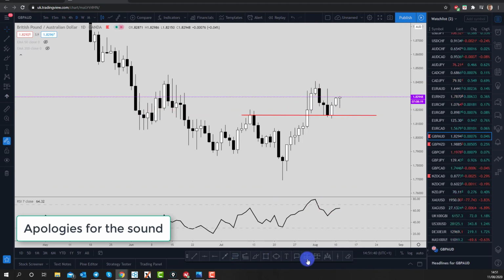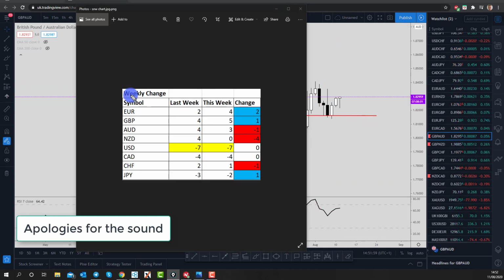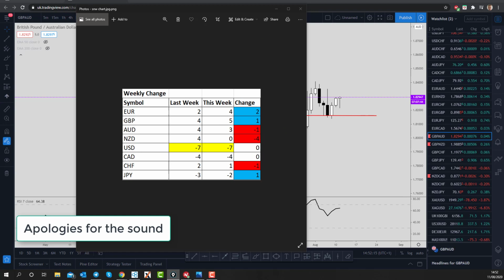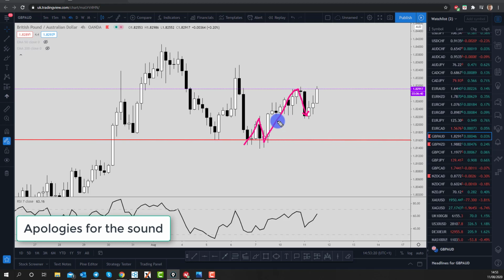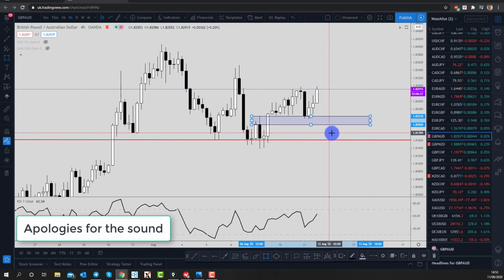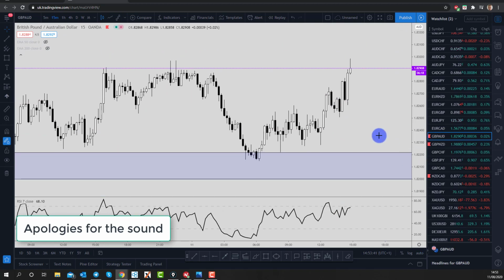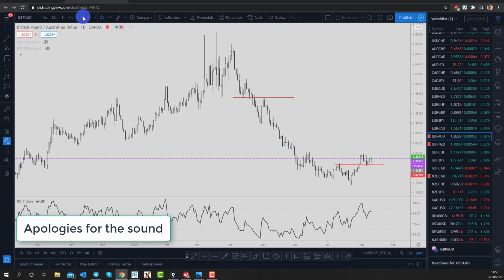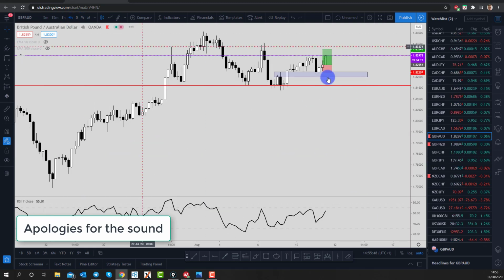Trading GBPAUD On The Lower Timeframe | Technical Analysis | August 11, 2020